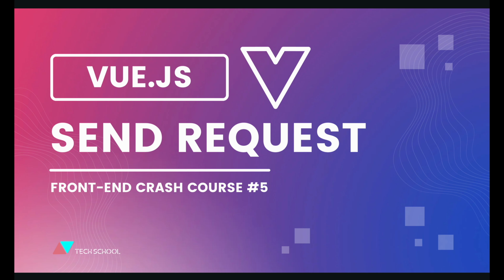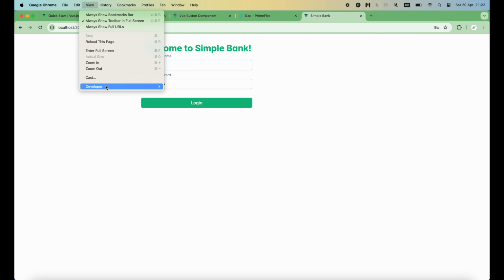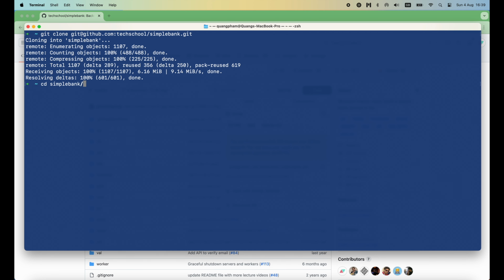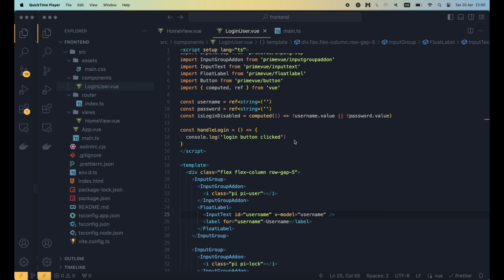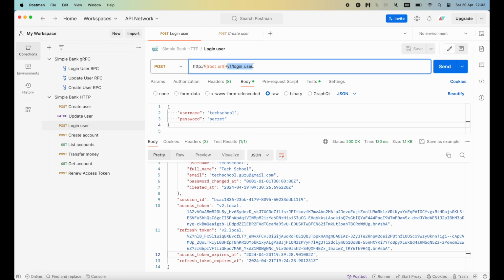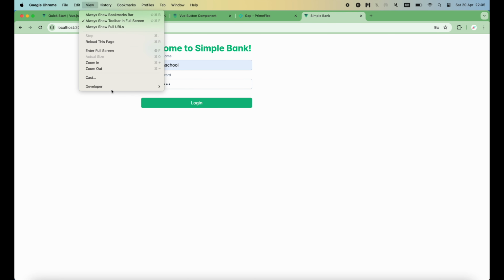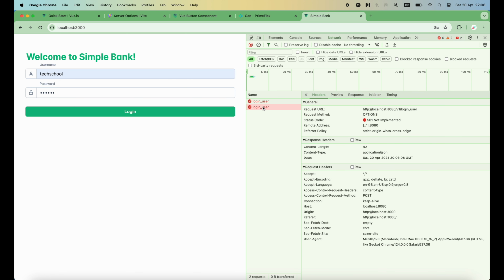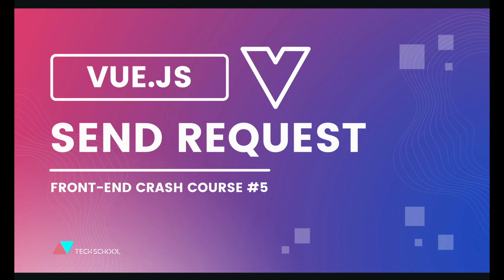[Frontend #5] Send HTTP request from Vue to backend API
In this video, we'll learn how to send an HTTP request from a Vue.JS application to the backend API.